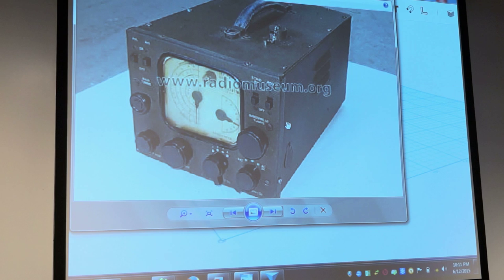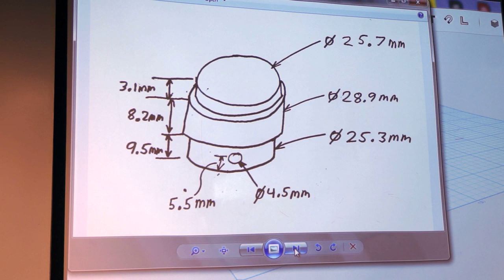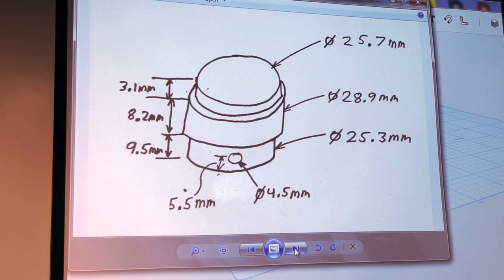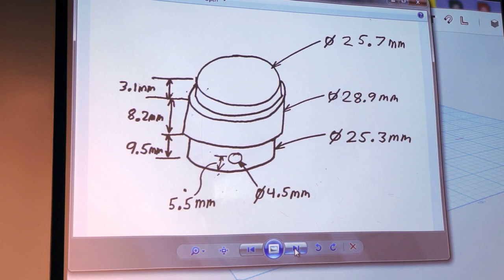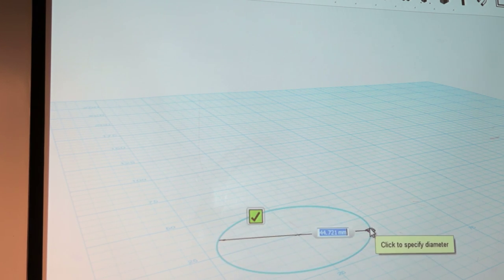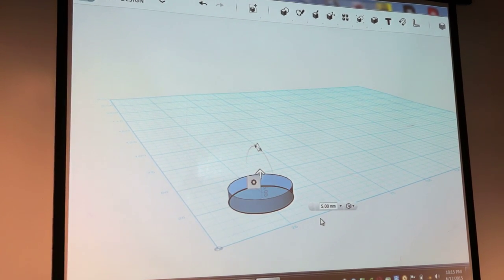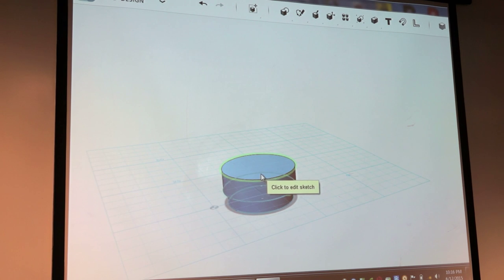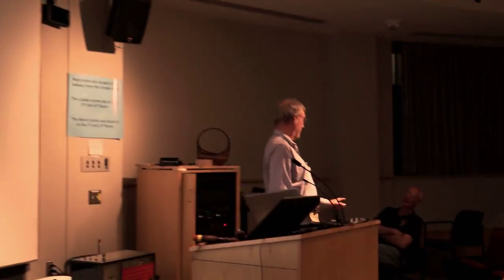3D-Printed Radio Knobs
Nevell Greenough
NJARC Show & Tell
June 2015